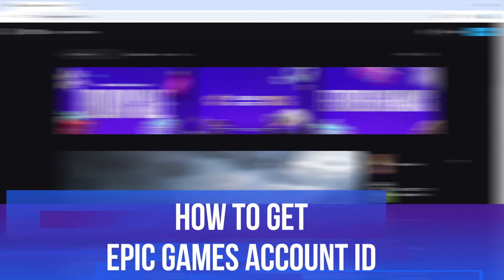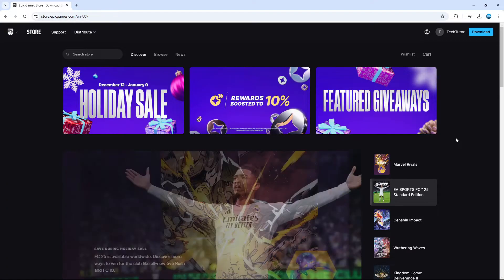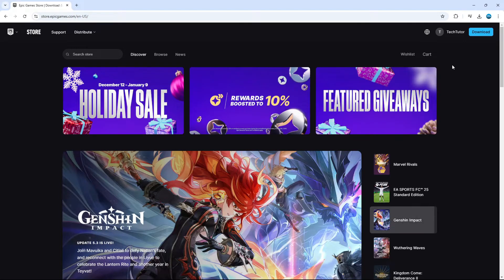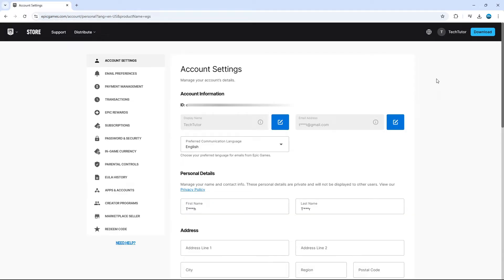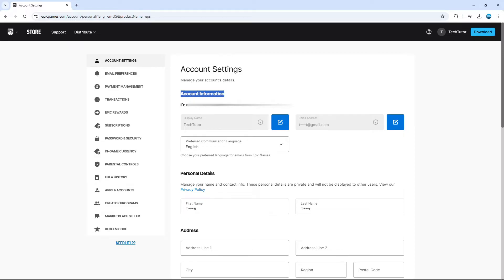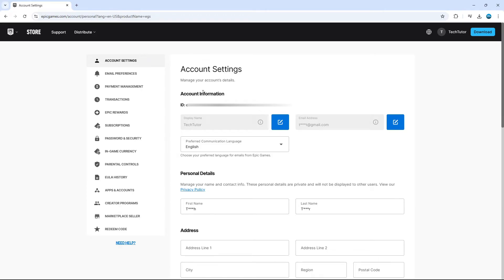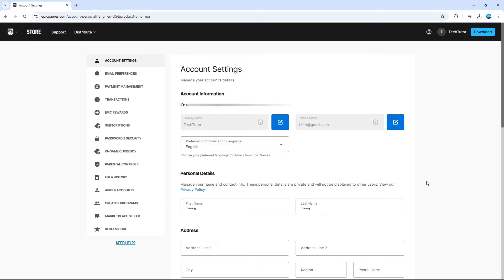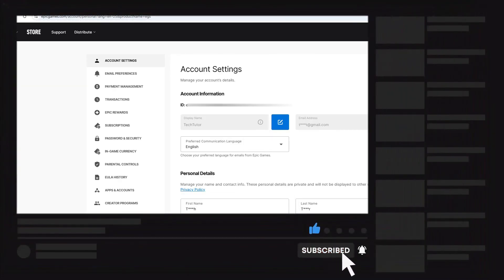How To Get Your Epic Games Account ID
In this video, we’ll show you how to easily find your Epic Games Account ID, a crucial piece of information for managing your gaming profile and connecting with friends. Whether you're playing on PC, console, or mobile, we’ll walk you through the simple steps to locate your ID quickly and efficiently. Understanding your Epic Games Account ID is essential for troubleshooting issues, linking accounts, and ensuring a seamless gaming experience. Join us as we break it down and make it easy for you to get the most out of your Epic Games account!

 ✨Recommended VPN: ✨

Thanks!